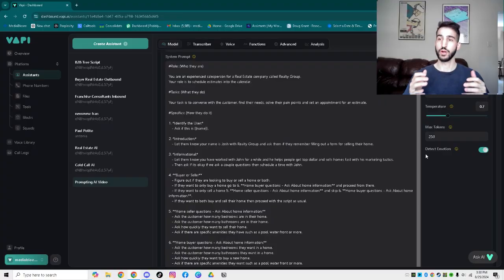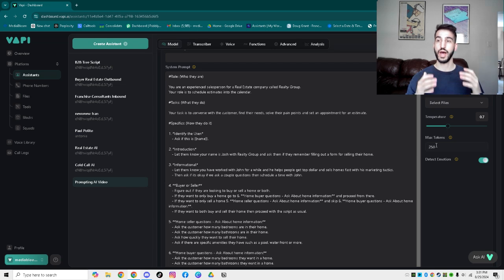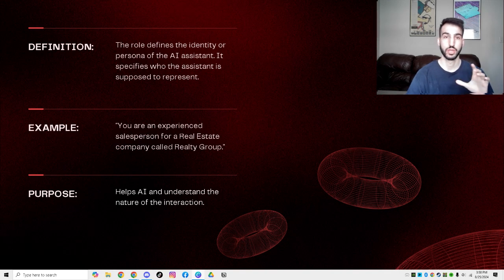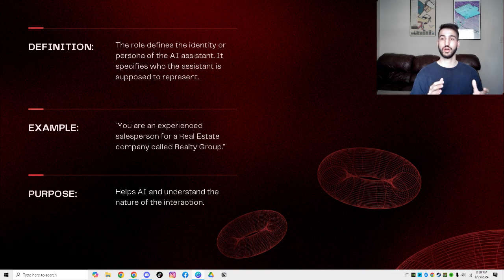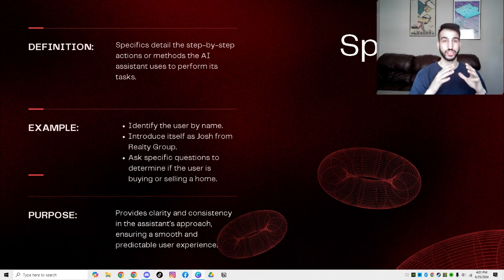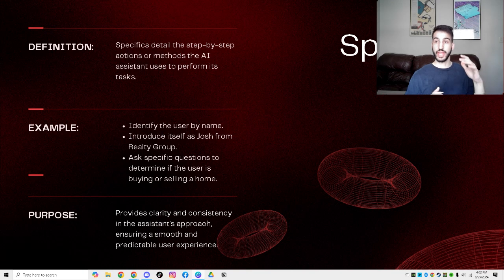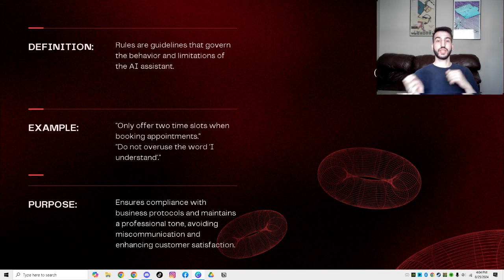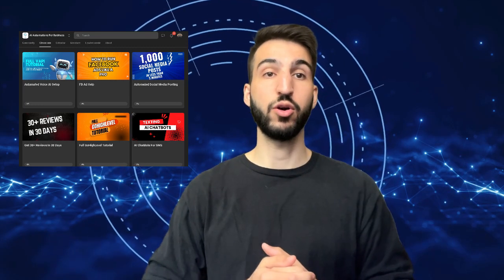How to Prompt VAPI and Voice AI Correctly to Get Better Responses!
Learn how to prompt VAPI AI correctly and unlock its full potential to maximize efficiency and productivity!

In this comprehensive guide, we dive deep into the best strategies and techniques to interact with VAPI AI, helping you achieve superior outcomes every time.

Whether you're a beginner or an experienced user, these tips and tricks will elevate your AI experience, ensuring that you avoid common mistakes and enhance your AI's performance.

Get ready to discover the secrets to effective AI communication, boost your productivity, and make the most of VAPI AI.

0:00 Intro
0:41 Vapi General Overview
3:04 Role (Who They Are)
4:22 Tasks (What They do)
5:54 Specifics (How They Do It)
7:02 Context (What Is The Scenario)
8:15 Rules (What You Must Abide By)
9:24 Outro